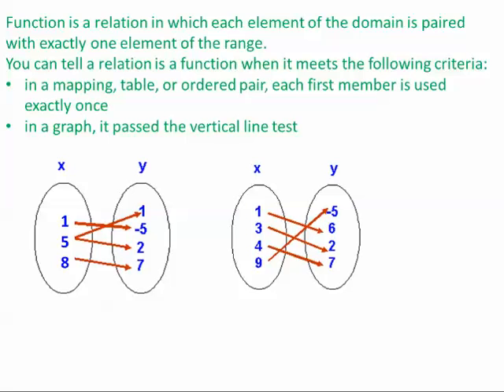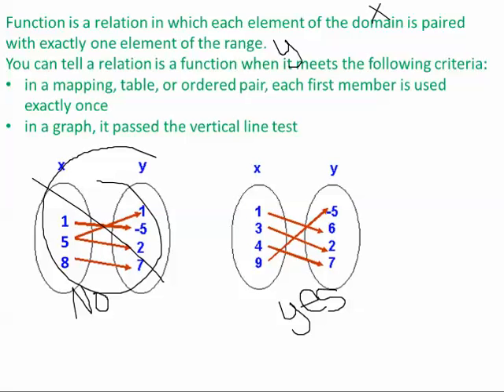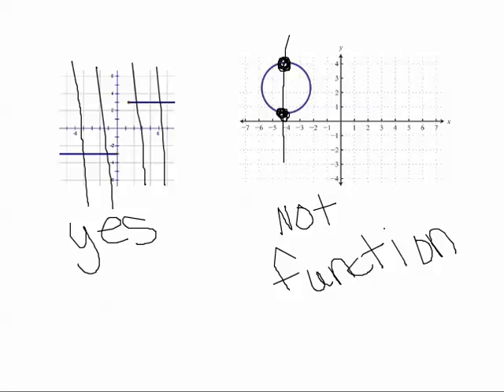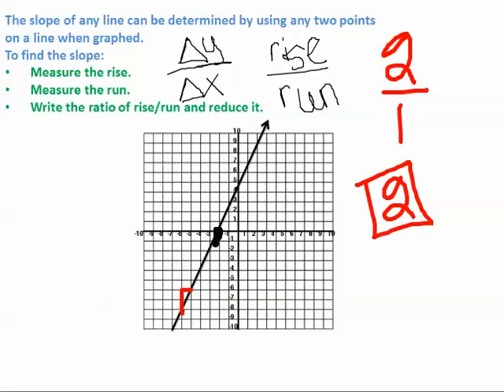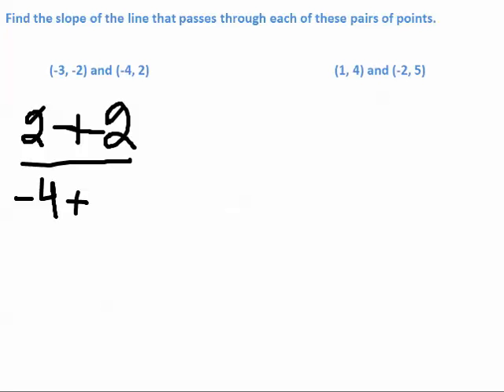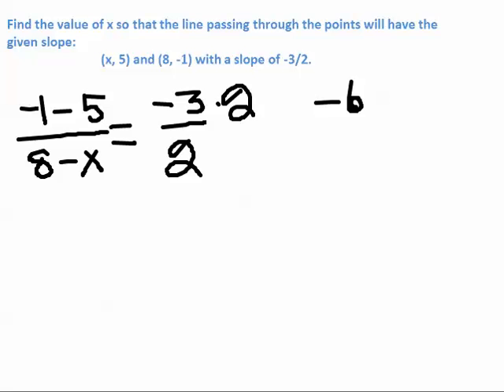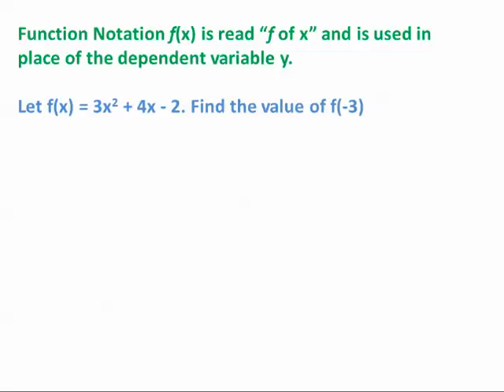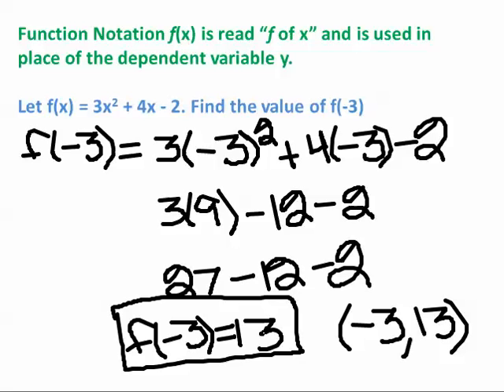Unit 4 Homework 6